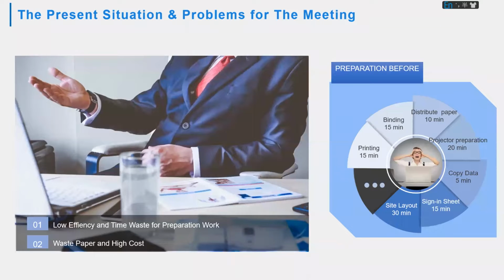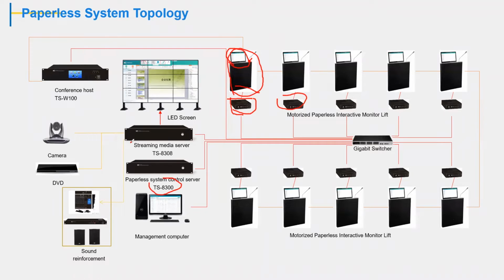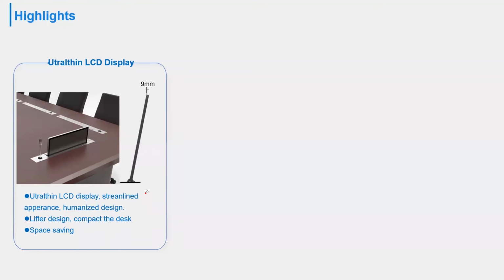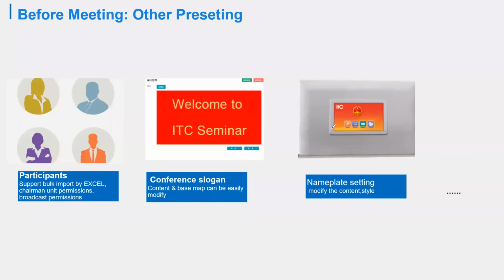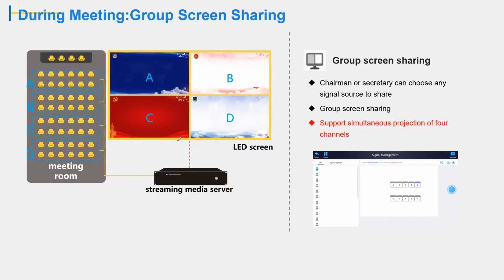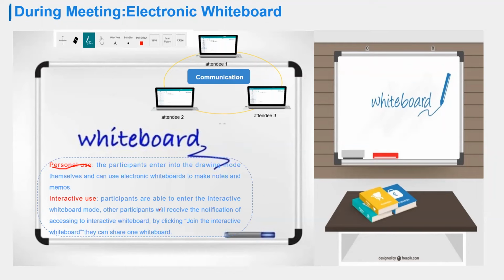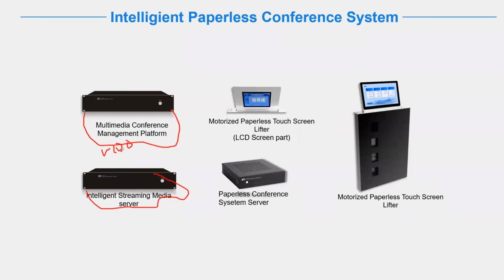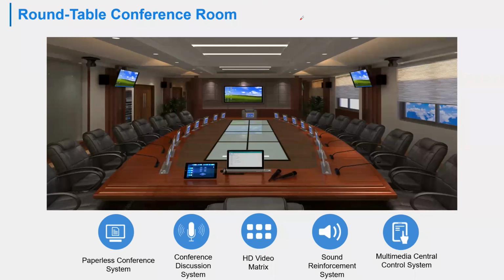itc Paperless Conference System Introduction Webinar 20220623